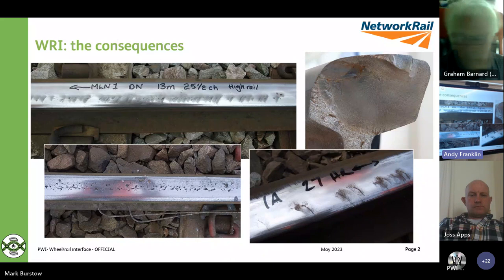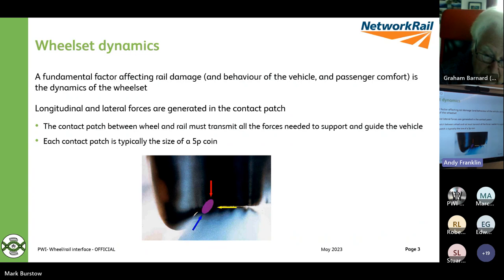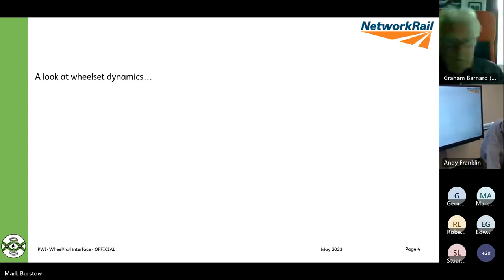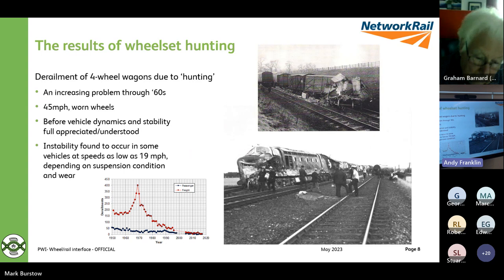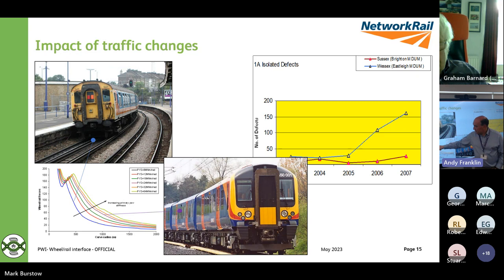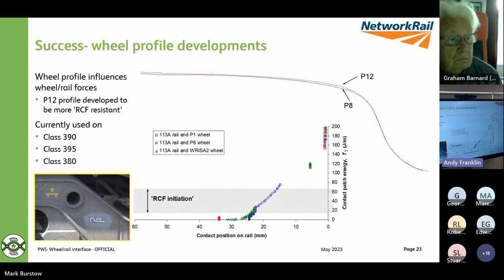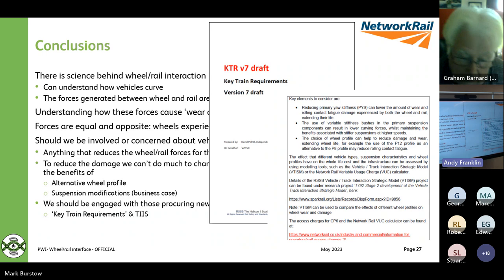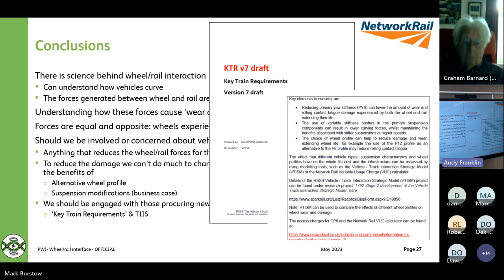Wheel Rail interaction: An update - Mark Burstow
Wheel Rail interaction: An update
PWI South & West Wales Section Meeting (Hybrid)
15 May 2023